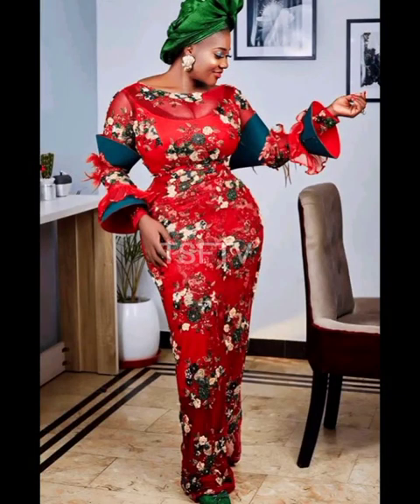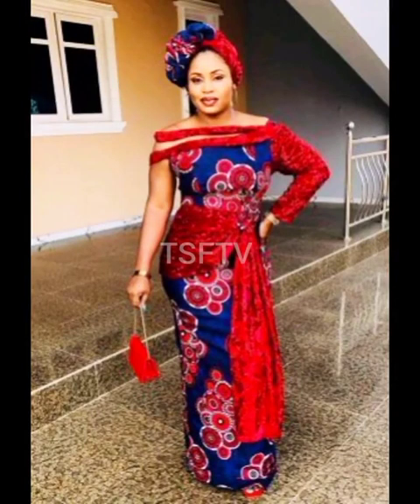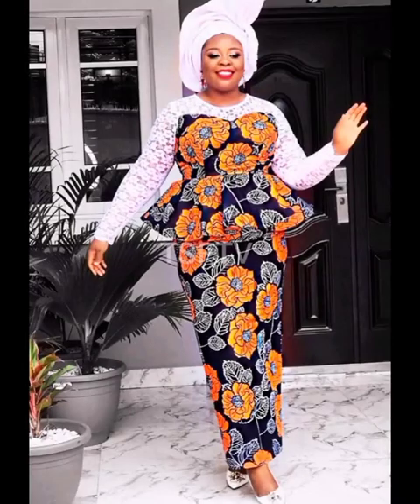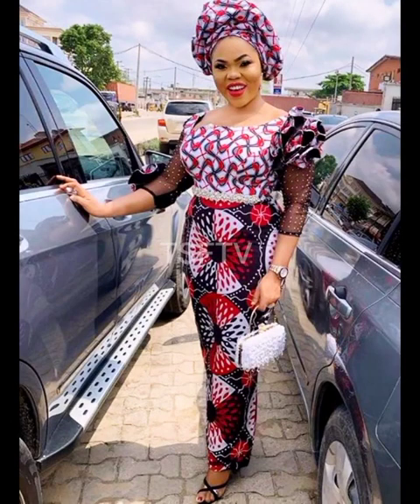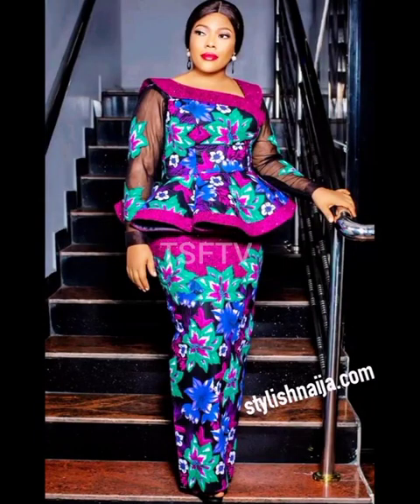Classy And Elegant Ankara African Print Skirt & Blouse, Gown Dresses And Styles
4 Ways To Support and Say Thanks To The Channel